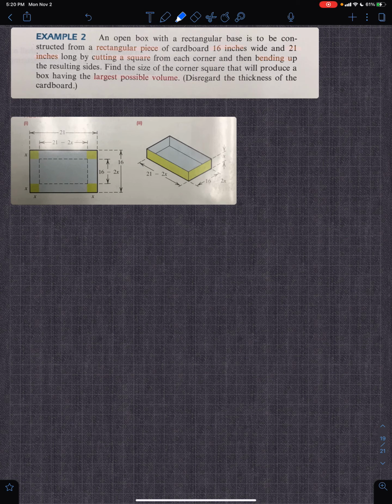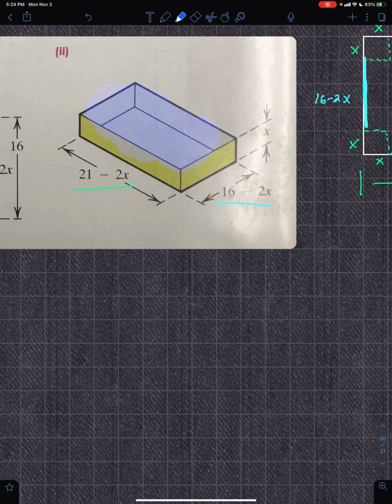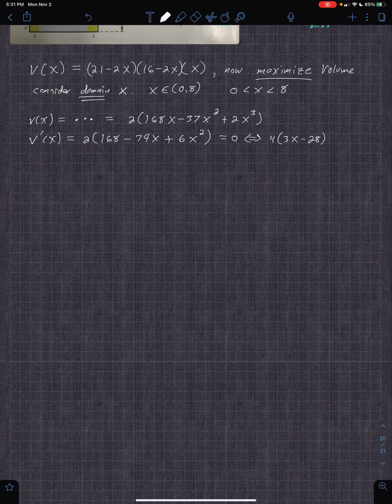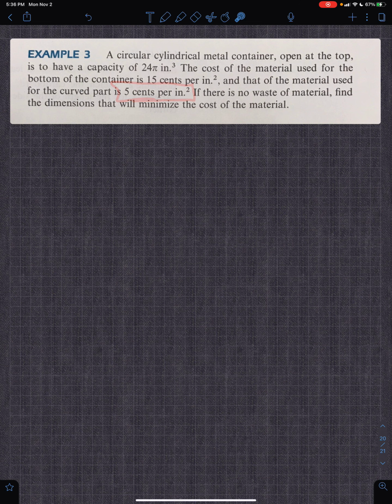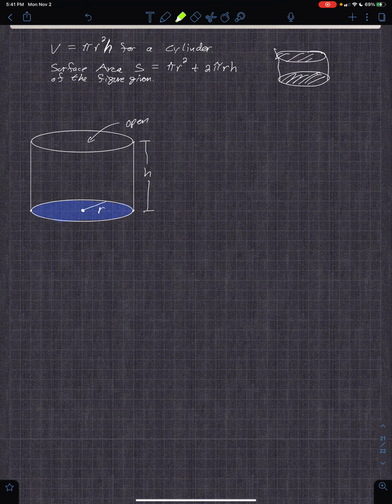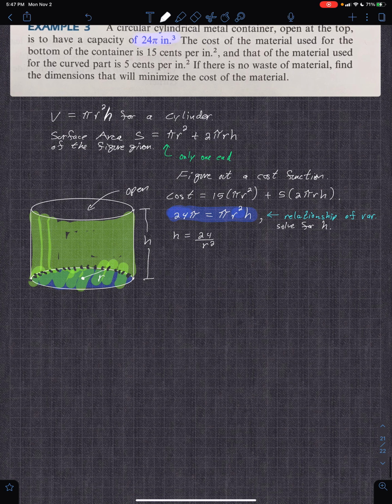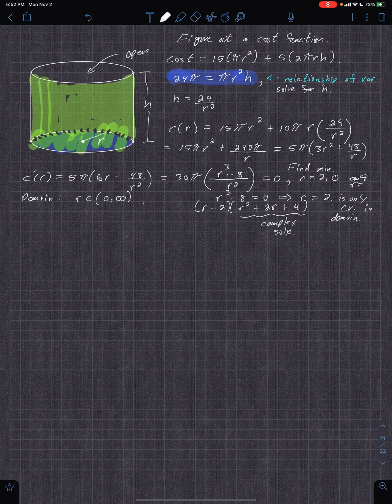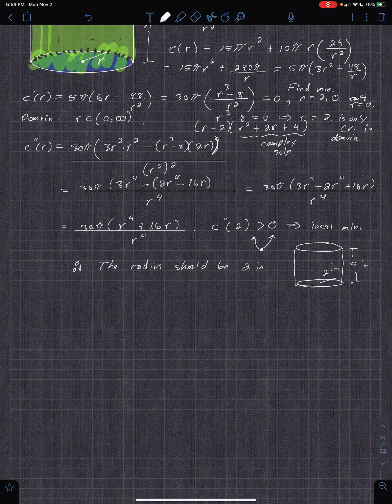Math 65A 4 5a Optimization